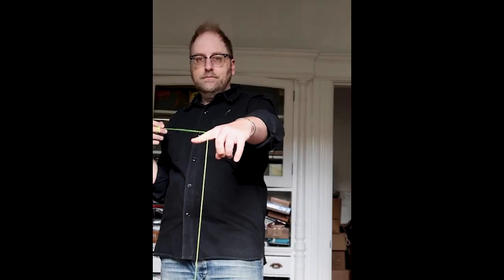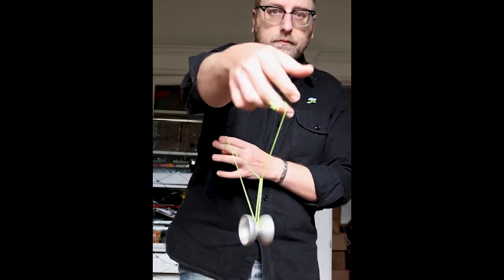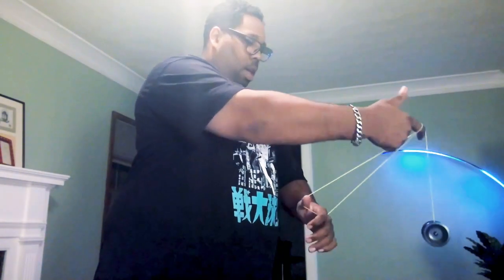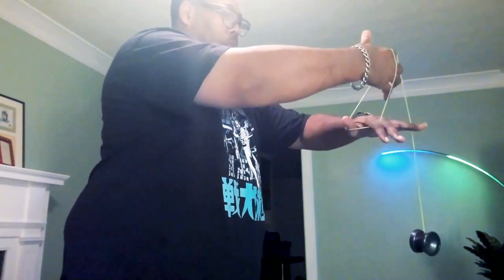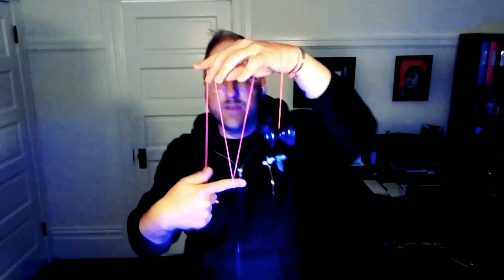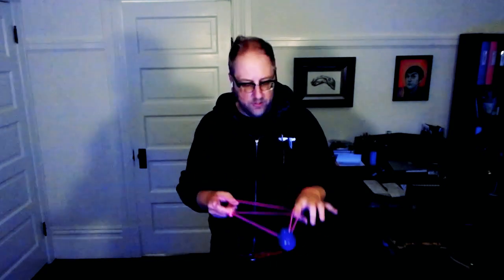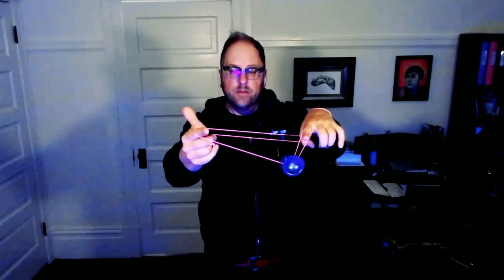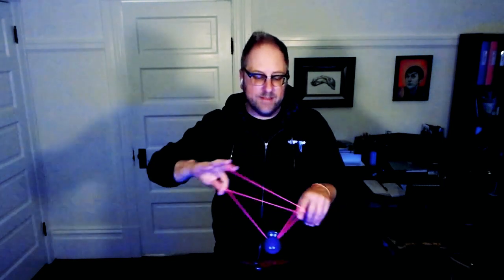PopCast: Simply Mike learns Eeby Deeby!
In this episode I hang out with Simply Mike, the creator of The Definitive Yo-Yo. We talk about Eeby Deeby and Gondola flourishes, but mostly we just hang out.